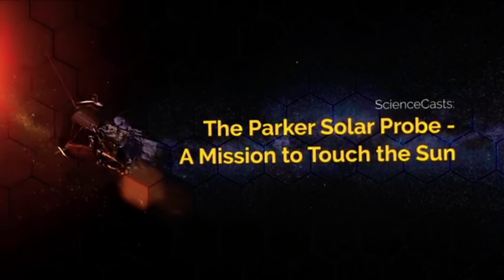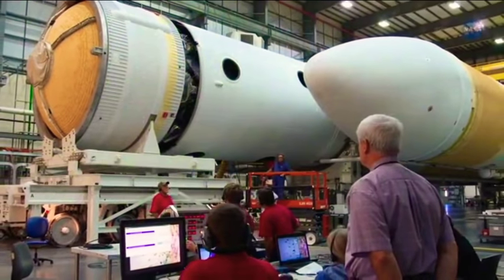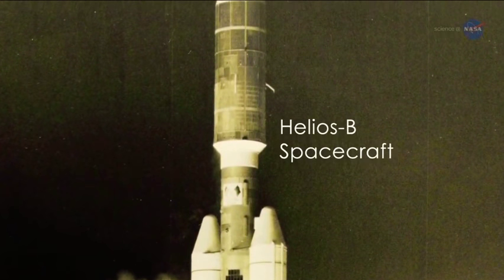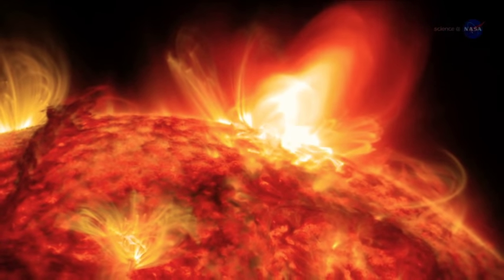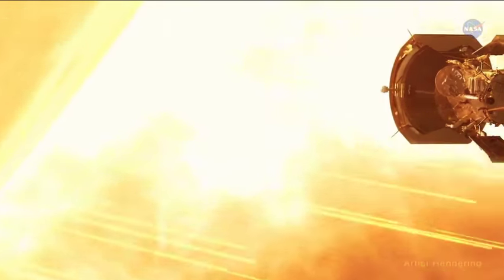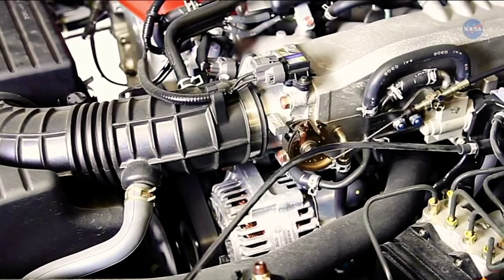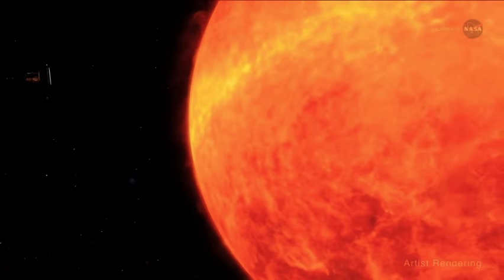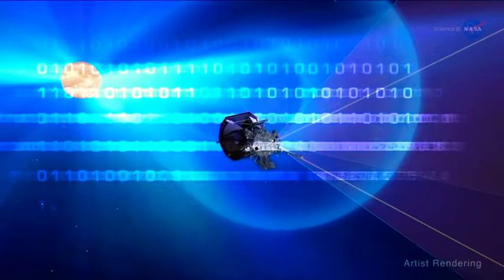The Parker Solar Probe - A Mission to Touch the Sun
The Delta IV Heavy rocket carrying Parker Solar Probe lifts off at 3:31 a.m. from Cape Canaveral Air Force Station, carrying NASA's Parker Solar Probe on a mission to the Sun. The mission, including the Princeton-led ISʘIS instrument suite, will perform the closest-ever observations of a star as it travels through the sun's atmosphere, called the corona. Video courtesy of NASA

The Parker Solar Probe will help scientists learn more about the solar wind, an exotic stew of magnetic forces, plasma and particles.